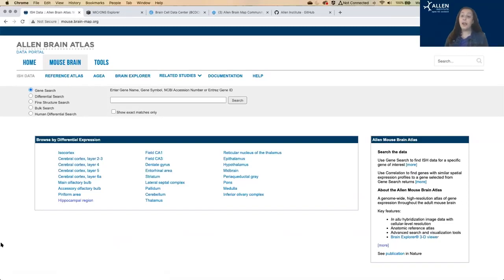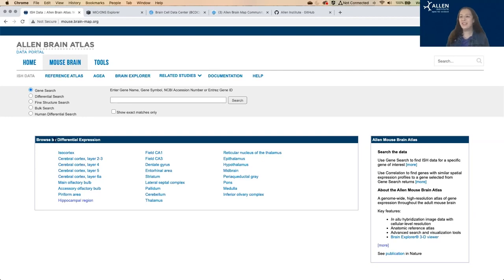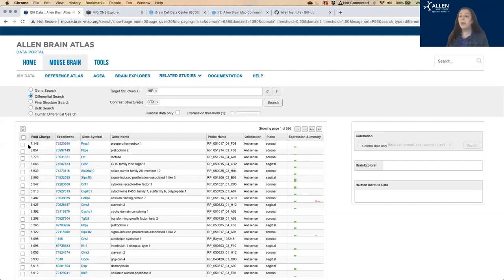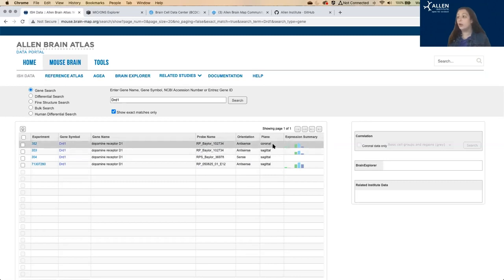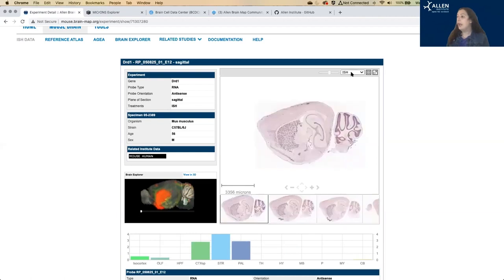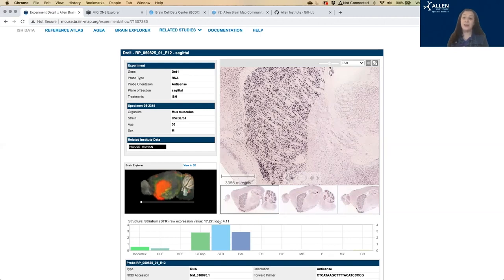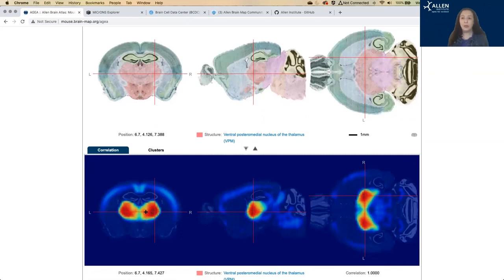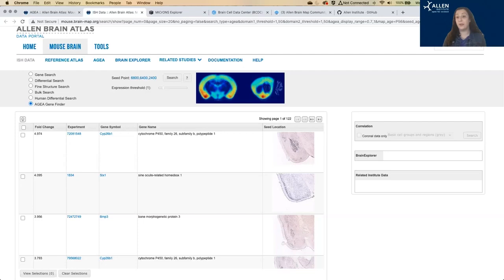Allen Mouse Brain Atlas | Tutorial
The Allen Mouse Brain Atlas is a comprehensive, high-resolution atlas of gene expression in the adult mouse brain. Utilizing in situ hybridization, this atlas was the Allen Institute’s first major project as an organization. It reports relative expression levels—as opposed to absolute read counts—of RNA reflected through a z-score and reveals where each gene is expressed in the mouse brain.